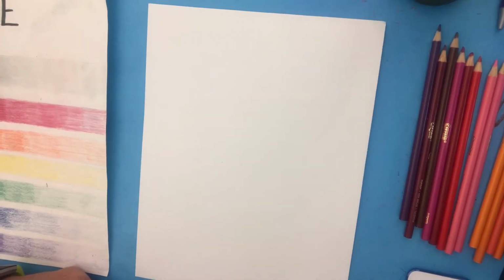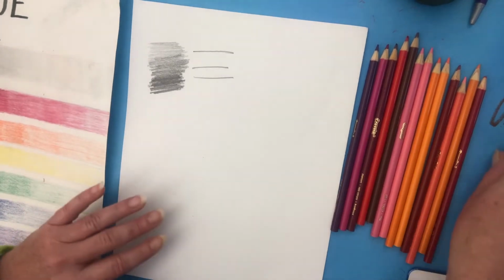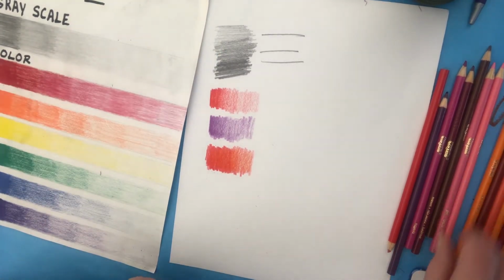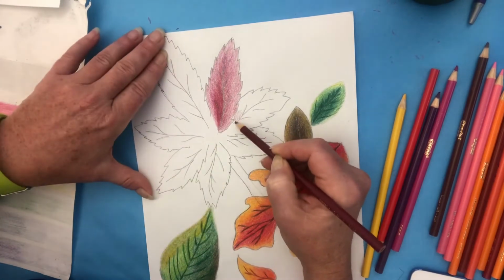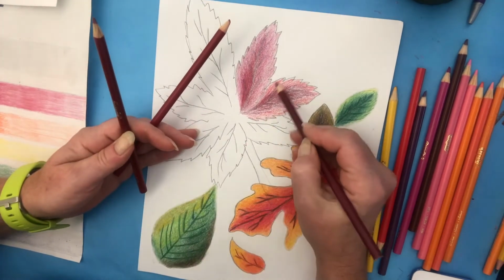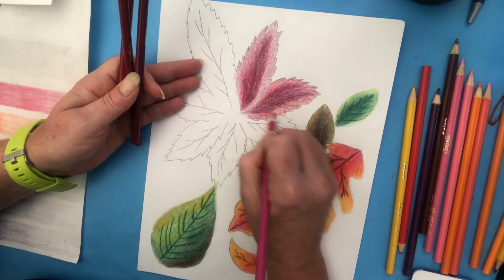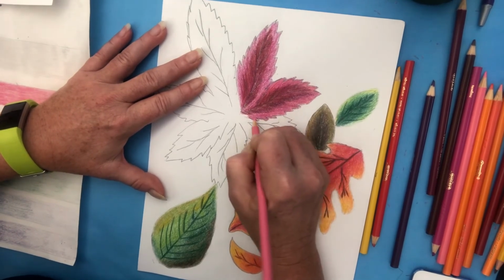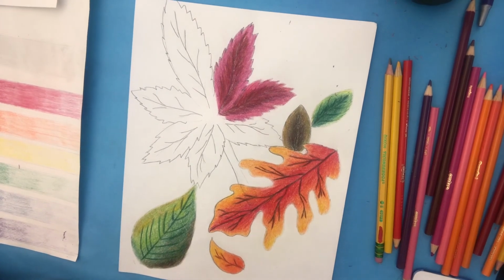Mixed Up Art - Leaves pt 2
Color and display your leaves in part 2 of this project.